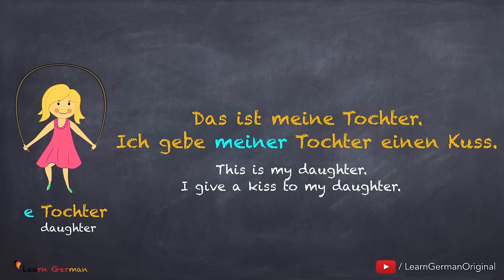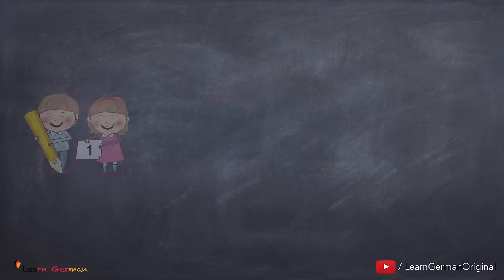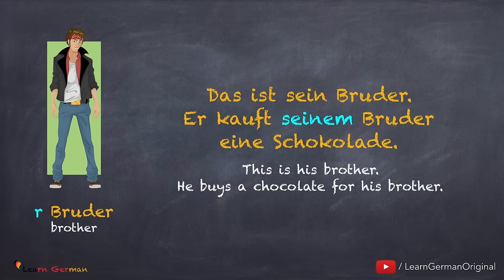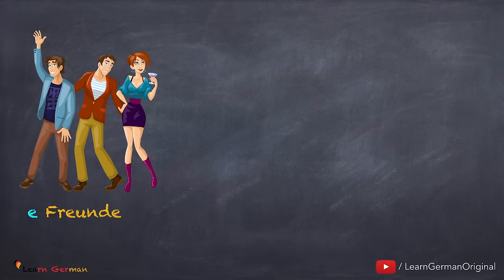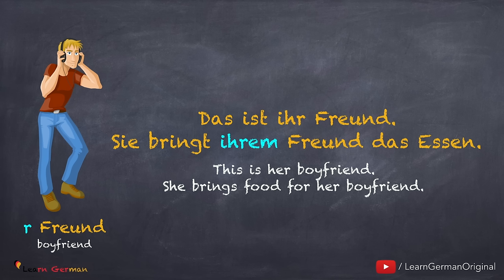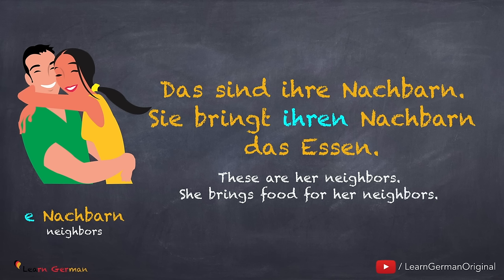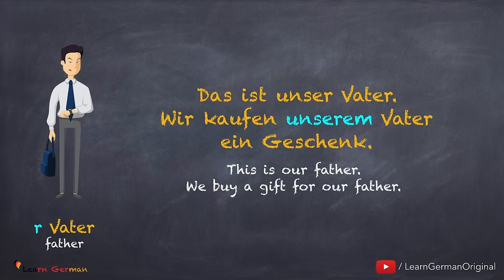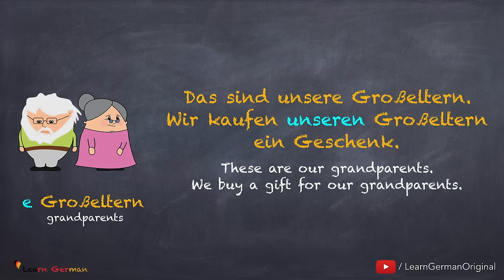Learn German | Dative case | Possessive pronouns | German for beginners | A1 - Lesson 35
Learn German lessons online for beginners course - We help you learn german in a quick and easy way.

Learn German Lesson 35 -  Possessive articles in dative case | Possessivartikel im Dativ

In Lesson 35 you will learn “Possessive Articles in the dative case”.
Before we do possessive articles in dative case the advice you to revise articles in dative case that will help you in understanding this lesson better.
Going forward in this lesson you will learn that possessive articles in dative are very similar to indefinite article in the dative. There are also a few examples to make it easier for you to understand.
Lastly you will find a table at the end of the video with the possessive articles in dative to summarise the lesson.